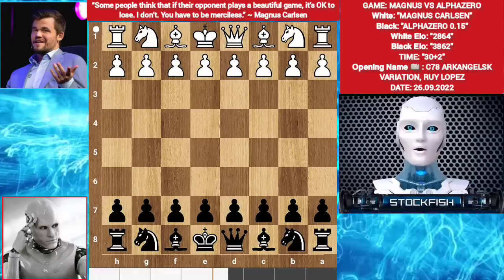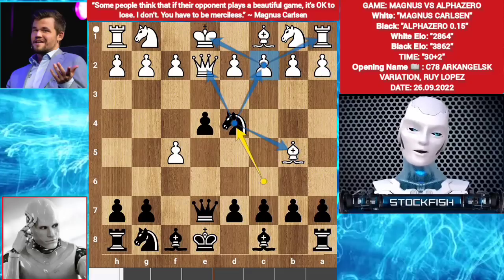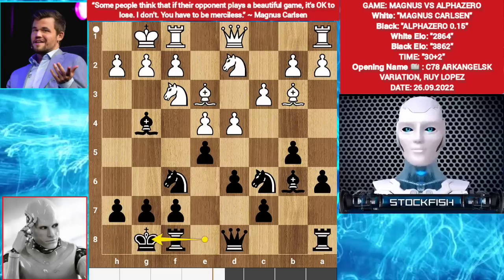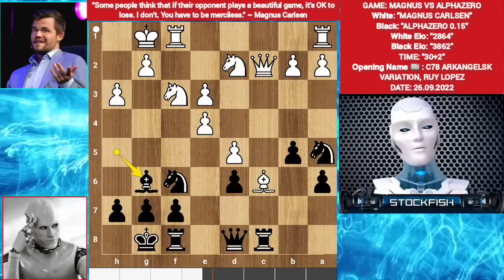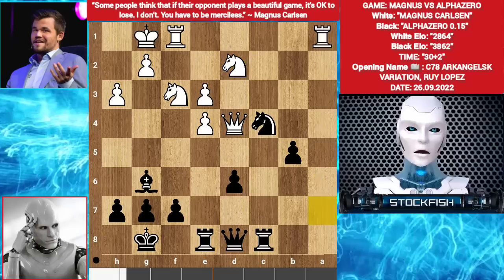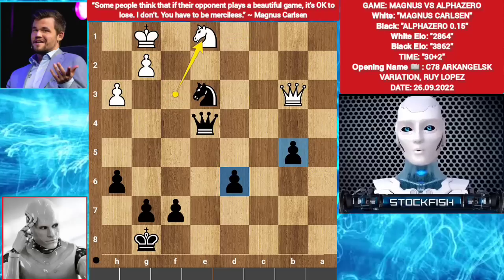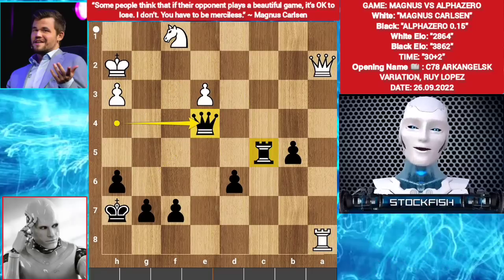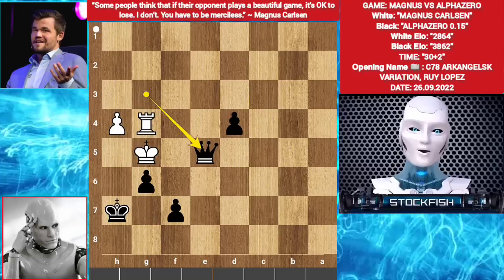Alphazero Performed 4000 Elo Game Against Magnus Carlsen | Alphazero vs Magnus Carlsen | Stokfish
Hi Chess Friends, Welcome to Ai chess channel. This video is about Stockfish Leela Alphazero Dragon GM chess Openings and Tactics Games Ect.
This Game is About Magnus Carlsen ( Magnus Carlsen series build-operate-transfer age 30 ) Vs AlphaZero 0.15

PGN-

1. e4 e5 2. Nf3 Nc6 3. Bb5 a6 4. Ba4 Nf6 5. O-O b5 6. Bb3 Bc5 7. c3 d6 8. d4 Bb6
9. Be3 Bg4 10. Nbd2 O-O 11. h3 Bh5 12. Qc2 exd4 13. cxd4 Na5 14. Bd5 c6 15. Bxc6
Rc8 16. d5 Bxe3 17. fxe3 Bg6 18. b4 Nxd5 19. bxa5 Nb4 20. Qb3 Nxc6 21. a4 Nxa5
22. Qd3 Nc4 23. Qd4 Re8 24. axb5 axb5 25. Ra7 h6 26. Rb7 Rc5 27. Rb1 Na3 28. Rb2
Re7 29. Rxe7 Qxe7 30. Ra2 Nc2 31. Qd3 Nb4 32. Ra8+ Kh7 33. Qa3 Nc6 34. Qa2 Ne5
35. Kh2 Nxf3+ 36. gxf3 Qh4 37. Nf1 Bxe4 38. fxe4 Qxe4 39. Qg2 Rc2 40. Nd2 Qxe3
41. Nf3 Rxg2+ 42. Kxg2 b4 43. Ra2 b3 44. Rf2 Qc1 45. Nd2 b2 46. Kf3 Qd1+ 47. Ke3
d5 48. Kf4 d4 49. h4 b1=Q 50. Nxb1 Qxb1 51. Rf3 Qc2 52. Kg3 Qe4 53. Rf4 Qe5 54.
Kf3 Qe3+ 55. Kg4 h5+ 56. Kxh5 Qg3 57. Rg4 g6+ 58. Kg5 Qe5# 0-1

N'to Truma

2) Follow The Rule number 1 😉